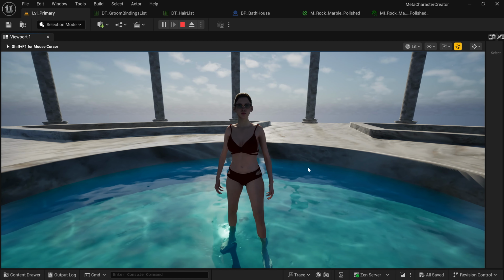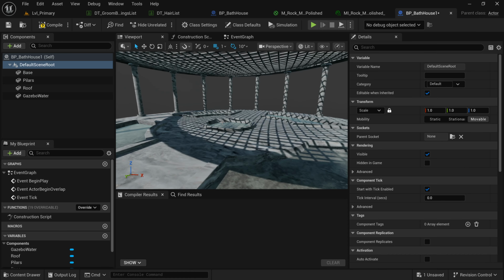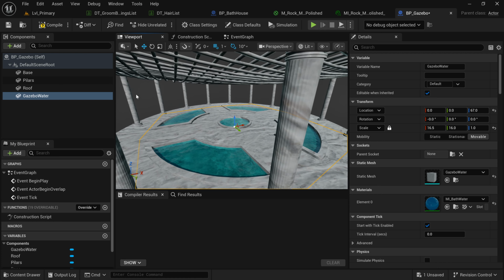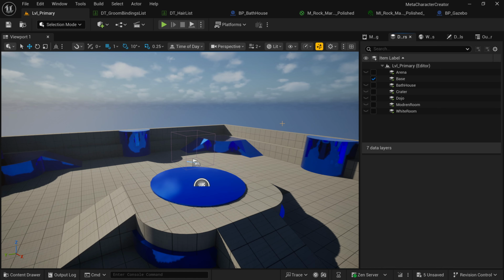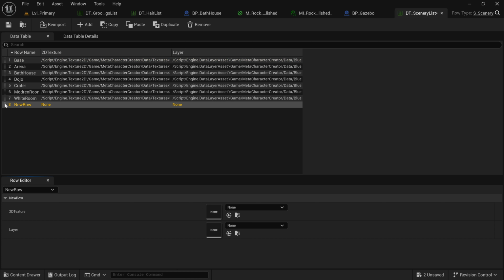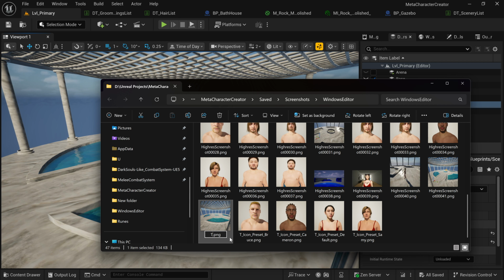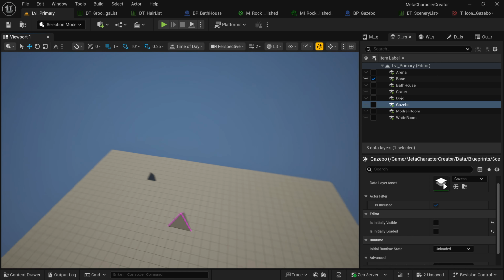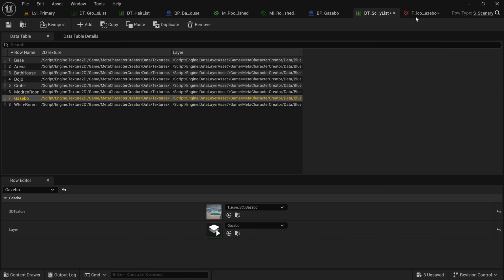MCC Tutorial: Adding New Scenery area.